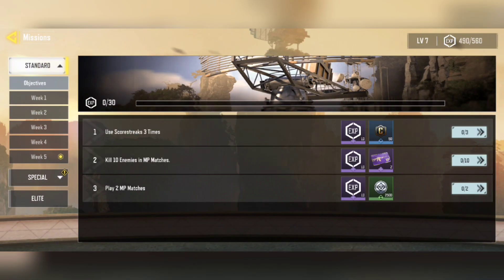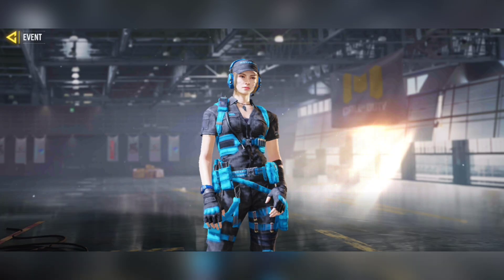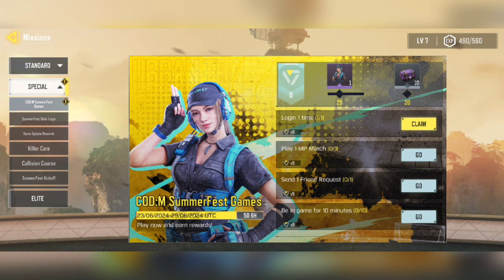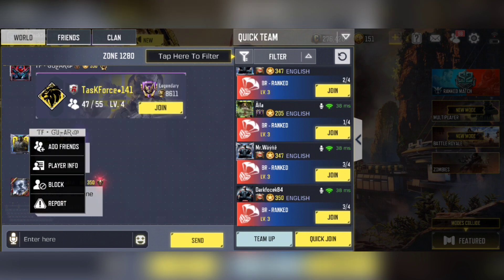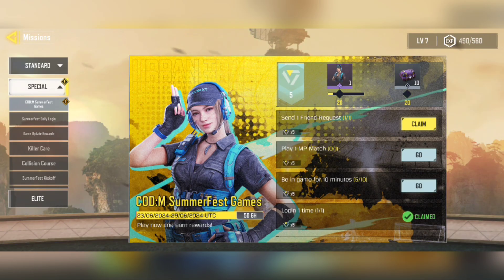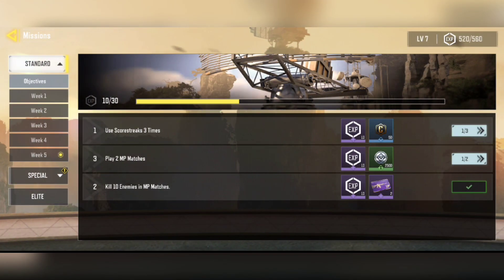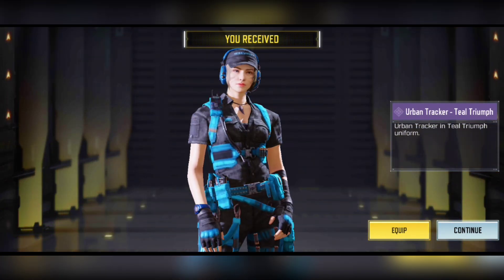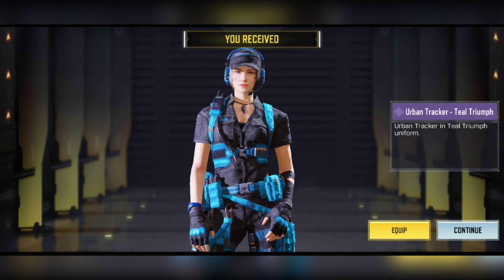HOW TO GET FREE EPIC URBAN TRACKER - TEAL TRIUMPH CHARACTER FAST IN COD MOBILE SUMMER FEST CODM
HOW TO GET FREE EPIC URBAN TRACKER - TEAL TRIUMPH CHARACTER FAST IN COD MOBILE SUMMER FEST CODM HOW TO GET FREE EPIC URBAN TRACKER - TEAL TRIUMPH CHARACTER FAST IN COD MOBILE SUMMER FEST CODM